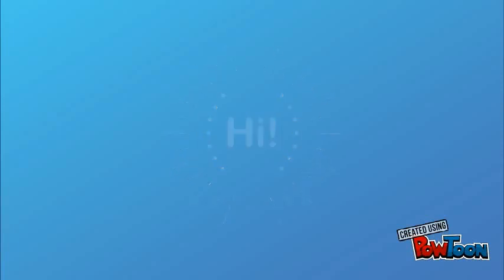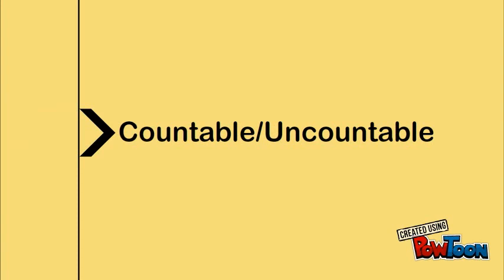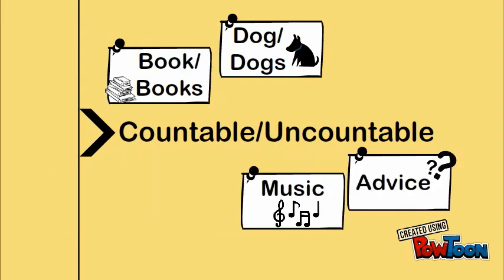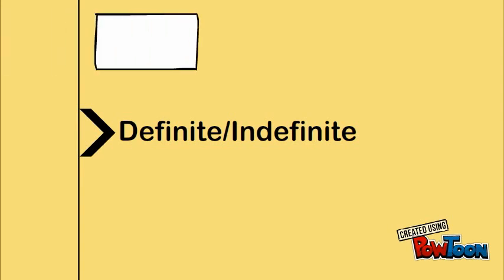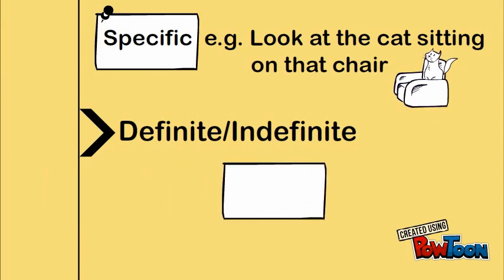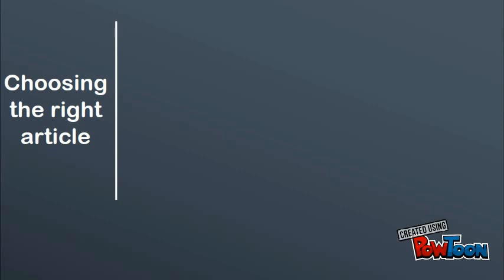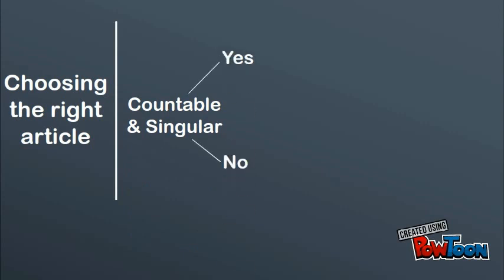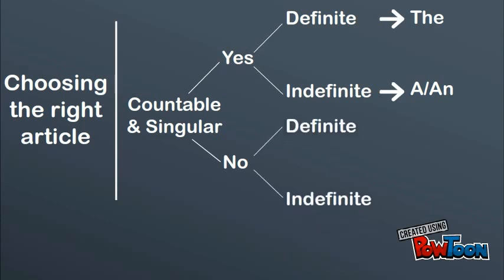Articles in English grammar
This video describes the process of determining the correct English article to use for countable and uncountable nouns. Copyright Monash University.